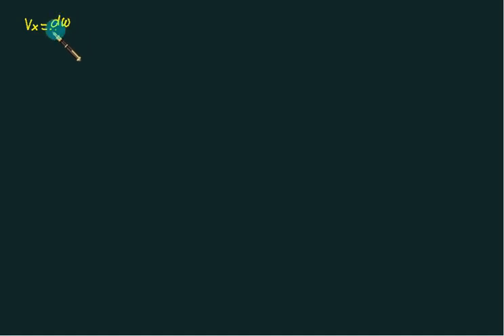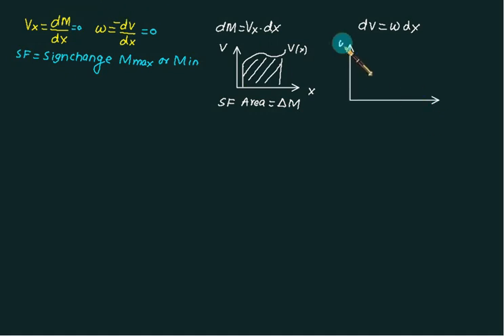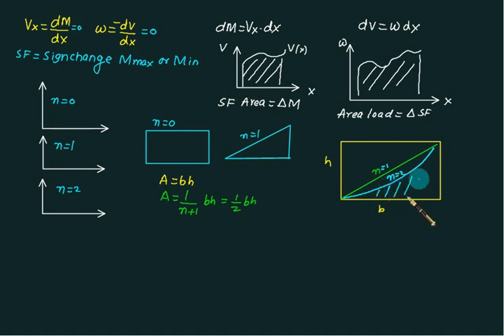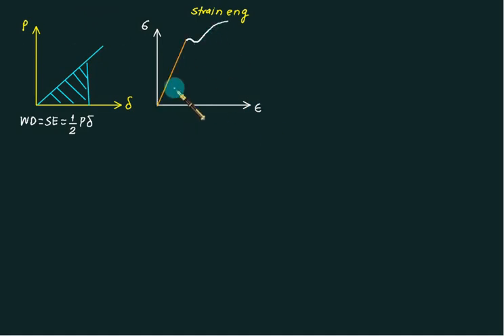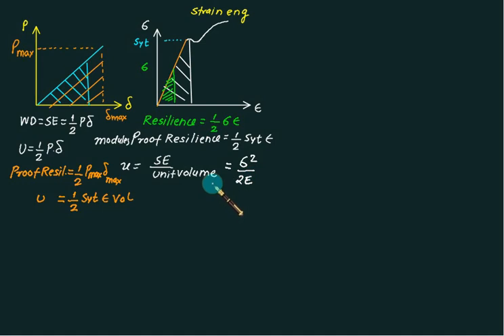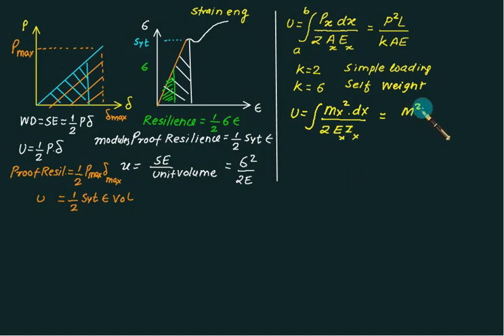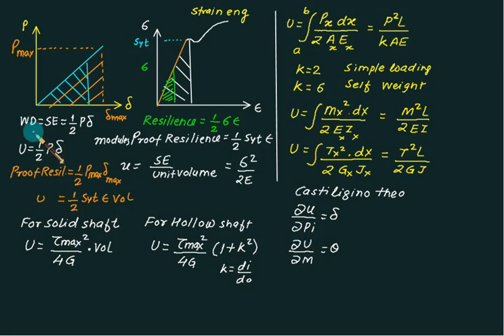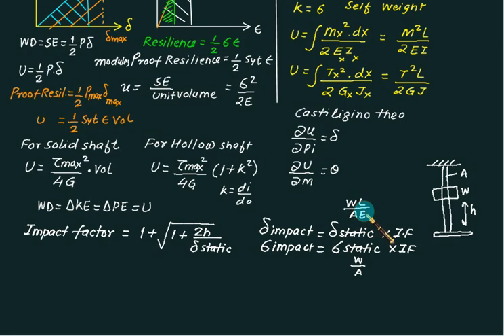02 Quick revision SFD BMD strain energy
Shear forces and bending moments are resultants which are used to conveniently represent the internal forces that develop within a beam when external loads are acting on it. The internal forces that exist within the beam will depend on how the beam is loaded, and how it is supported. Beams are typically loaded by concentrated forces, distributed forces, and concentrated moments. Typical beam supports include pinned supports, roller supports, and fully fixed supports This is a tutorial to make Bending Moment and Shear Force Diagram for various Type of Loading Conditions Introduction to shear force and bending moment. Relation between load , shear force and bending moment diagram

strain energy method is a part of Strength of Material course that also extend to Shearing in Beams, Bending of Curved Beams and Stress Analysis. The videos are easy to understand and every course has additional notes and formula that one can refer to whenever they need. Proof resilience is defined as the maximum energy that can be absorbed up to the elastic limit, without creating a permanent distortion. The modulus of resilience is defined as the maximum energy that can be absorbed per unit volume without creating a permanent distortion In this video we will learn about the topic of strain energy, Derivation of strain energy, Derivation of strain energy per unit volume. How to calculate elastic strain energy for a member with axial loading